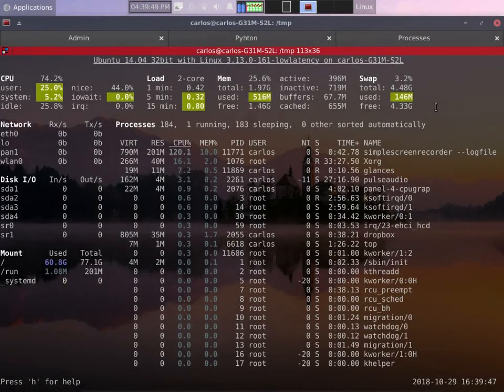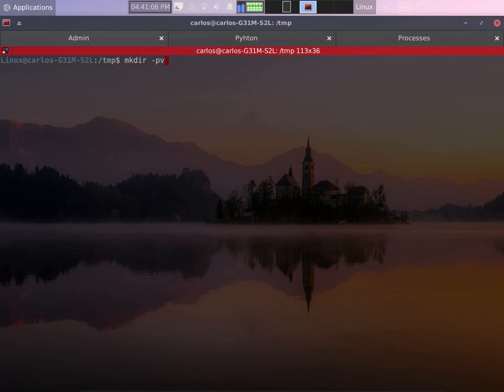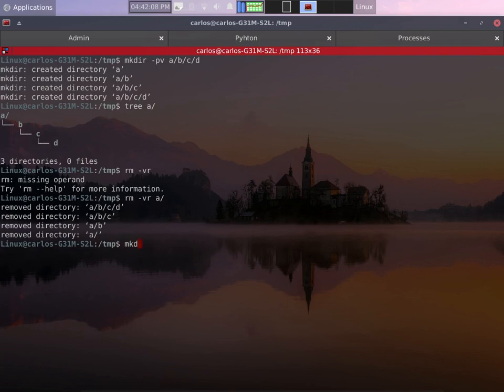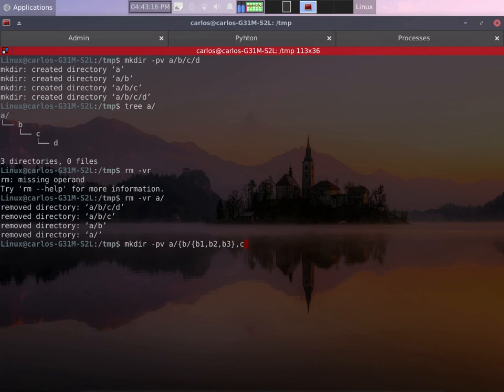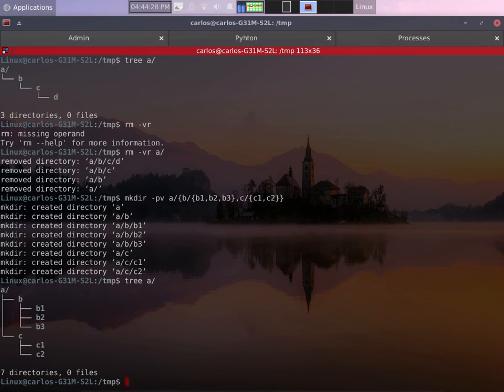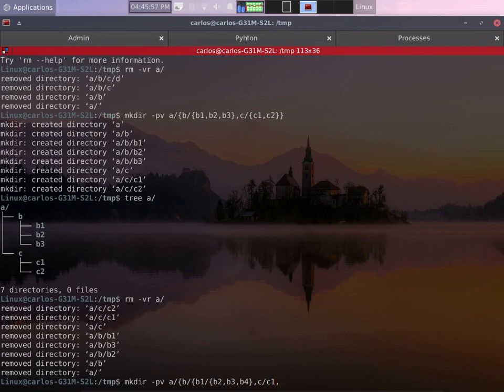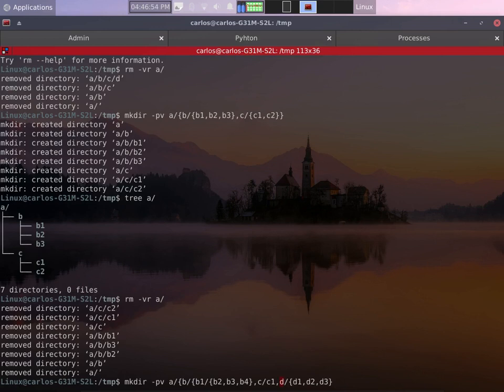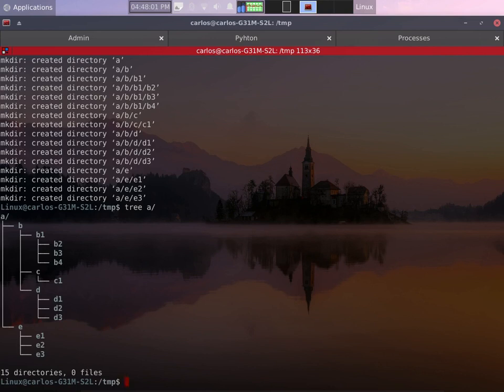How To Create Your Own Directory Tree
This trick  requires some practice in order to master it because it is very easy to forget how to group directories properly.